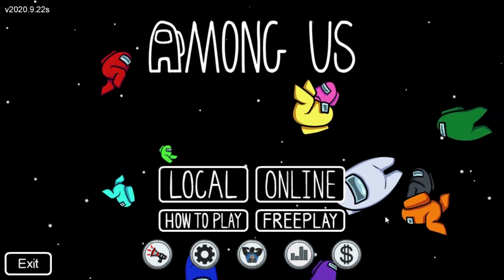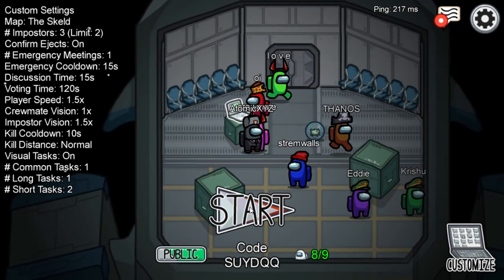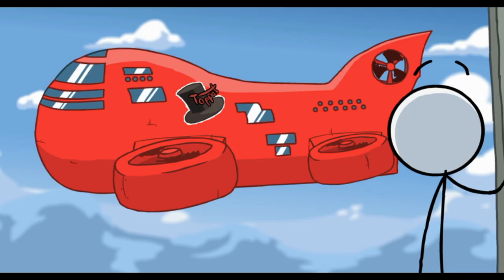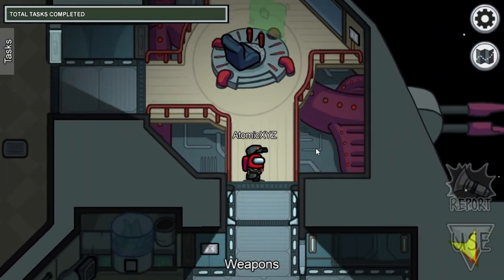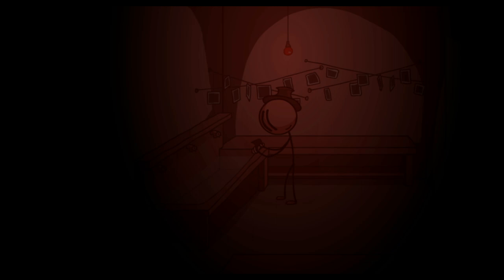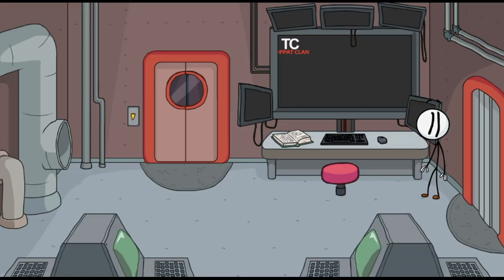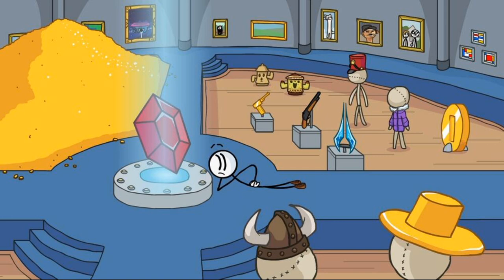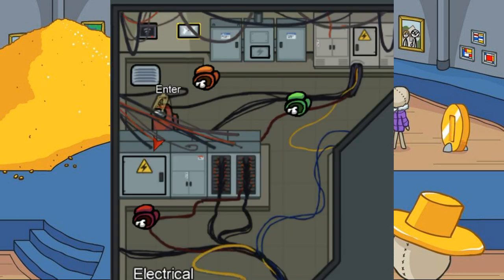Gameplay on the NEW *AIRSHIP* MAP on Among Us! (All Rooms, Tasks, and Sabotages)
All Rooms on the NEW *AIRSHIP* MAP Gameplay on Among Us! (Tasks and Sabotages)